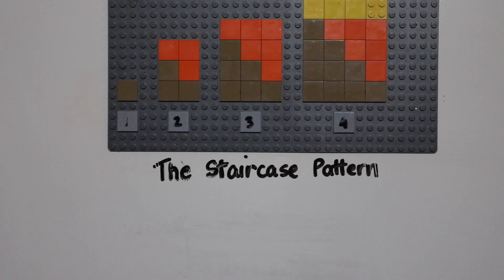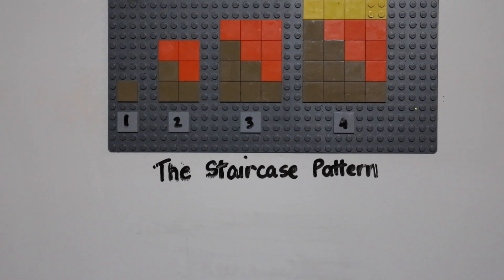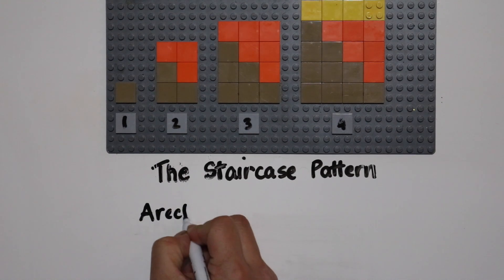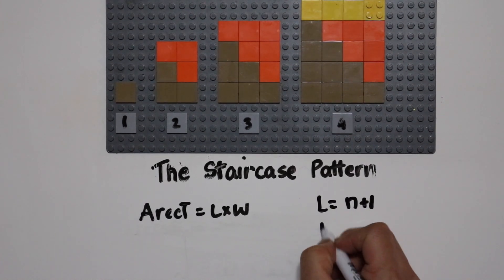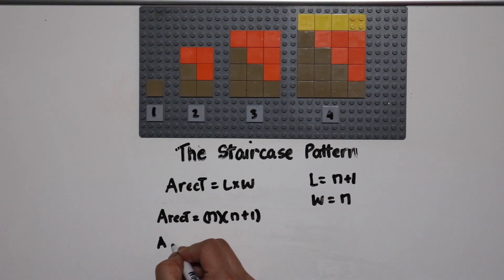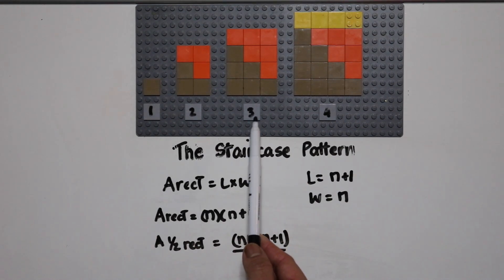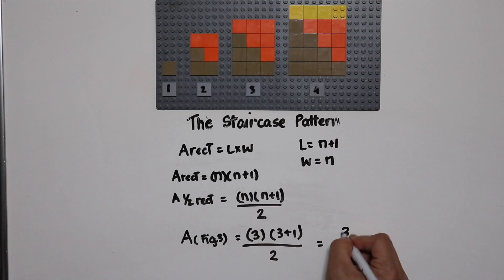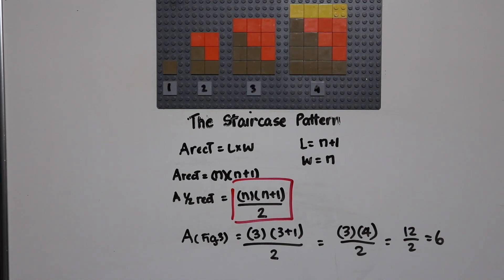The Staircase Pattern - Math for Understanding - patterning for various grades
This is the first of a series produced by me and Lewelyn Lee from Math for Understanding.  We are creating videos that focus on Math explaining concepts and solving problems in unique and novel ways that make sense.  The ultimate goal is for us to foster a love and dispelling fears about Mathematics.  STEAM may start with Science but Math is the foundation for everything.

Over 15K views! Thanks to everyone who has watched and shared this video.  Sub and Share!